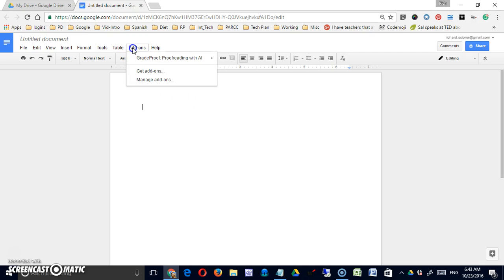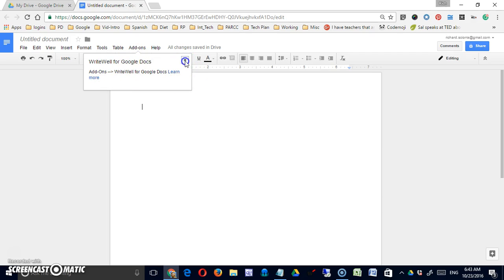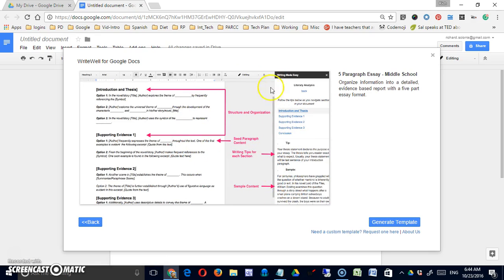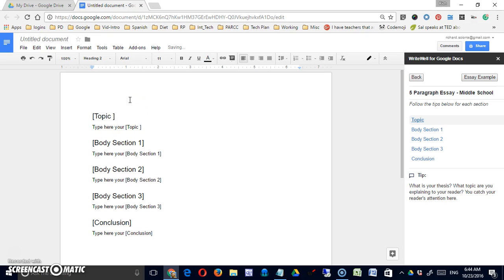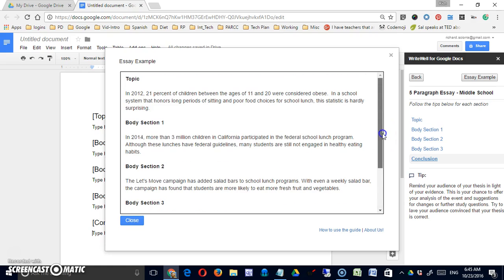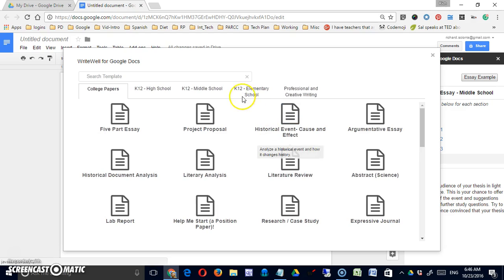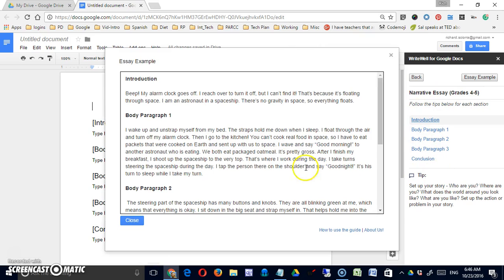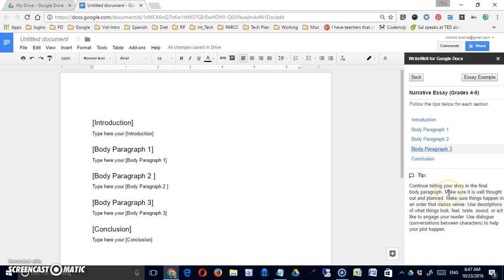Google Apps and Extensions for Writing and Research: Write Well for Google Docs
In this video I demonstrate the use of the Google Doc Add on, Write Well. Write Well provides templates and writing tips for a variety of writing assignments for K-12 students, college students and others.